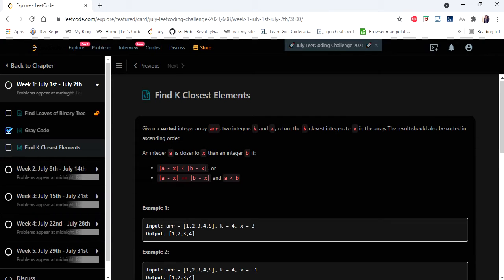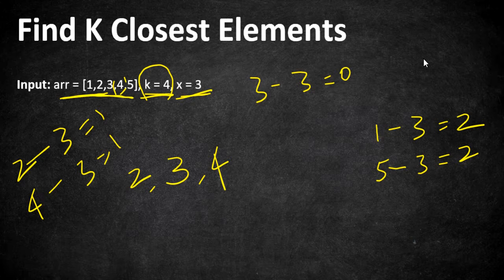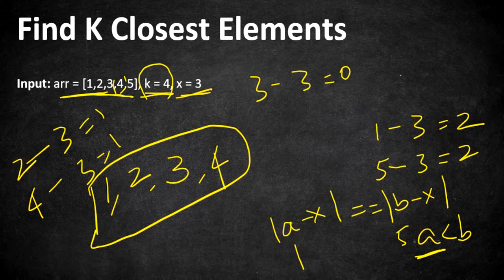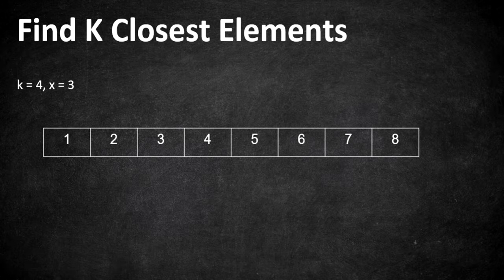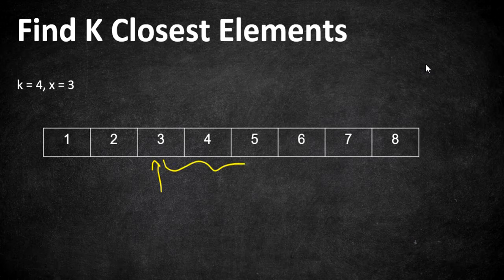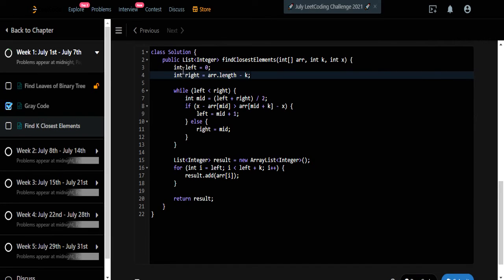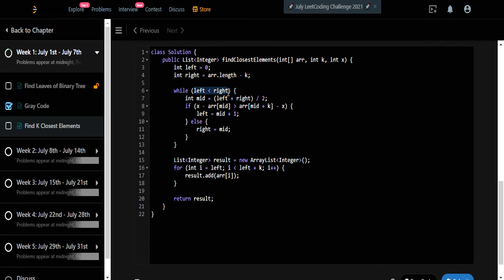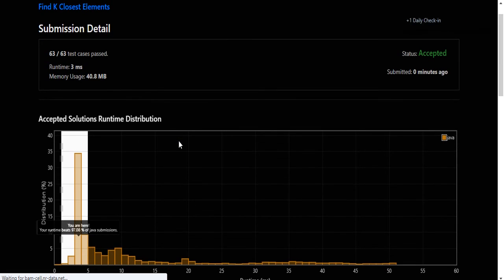Find K Closest Elements | LeetCode 658 | Coders Camp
This video explains the solution for the problem "Find K Closest Elements" using binary search logic in O(log(n-k)) time complexity.